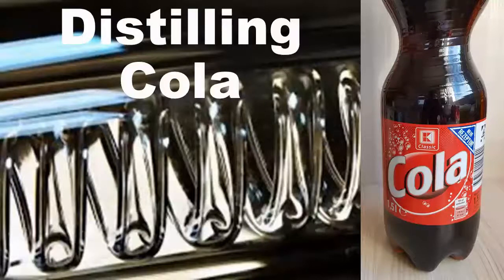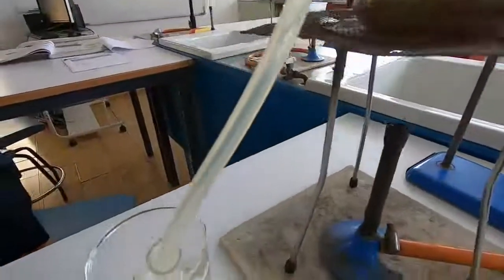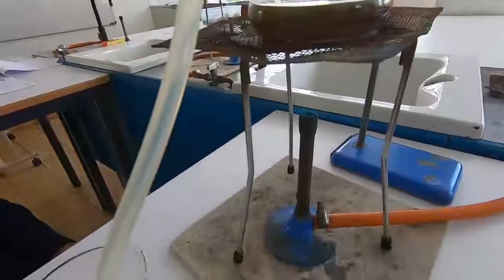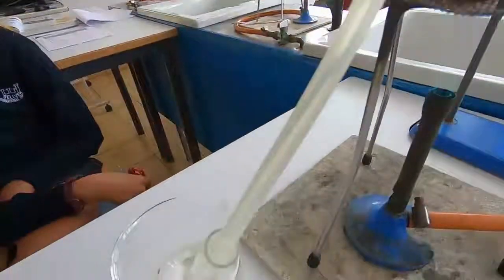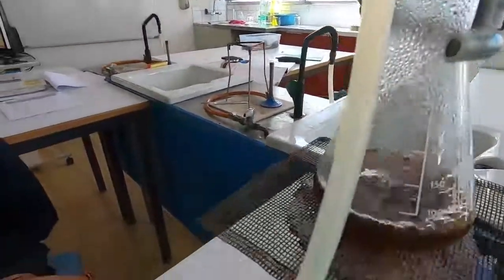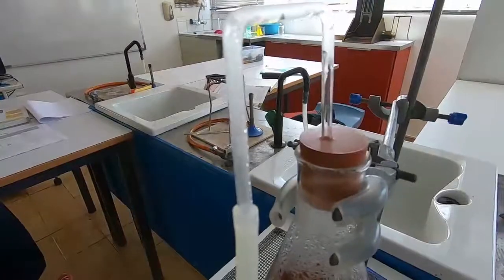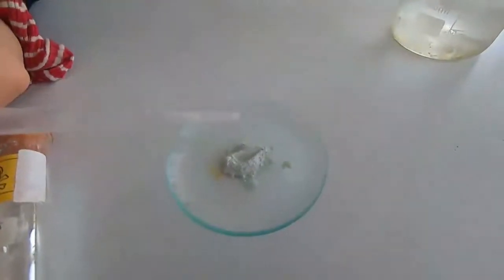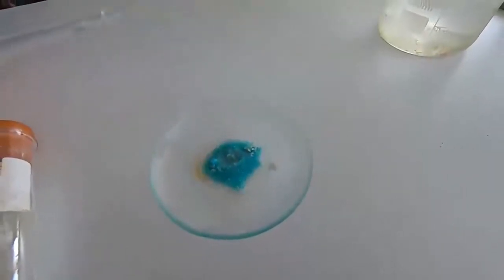Distilling Cola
In this experiment we carry out a simple distillation of a sample of cola and test the distillate with anhydrous copper(II) sulfate.